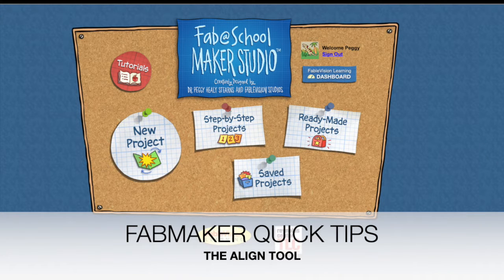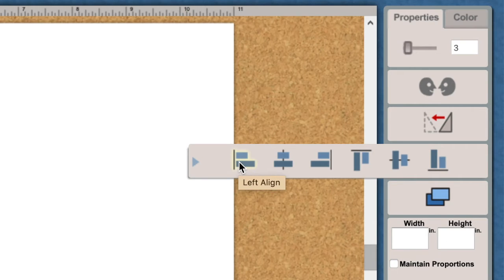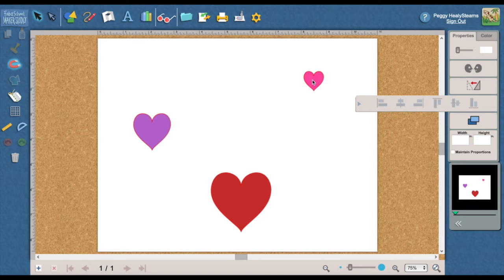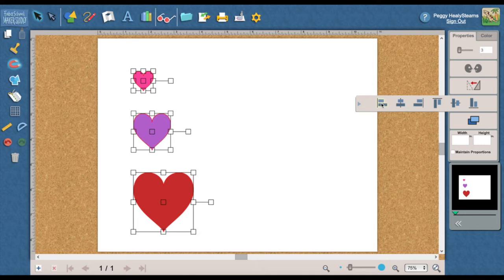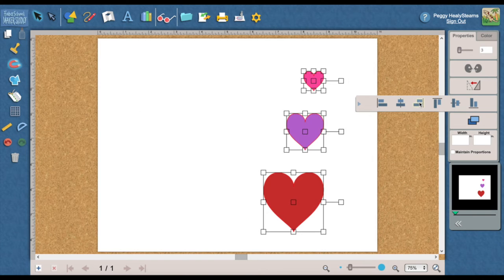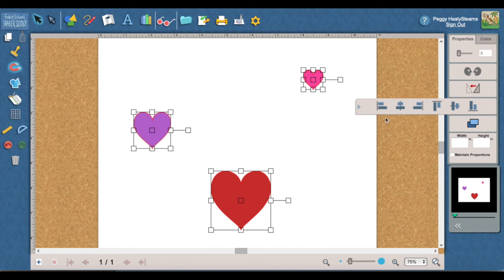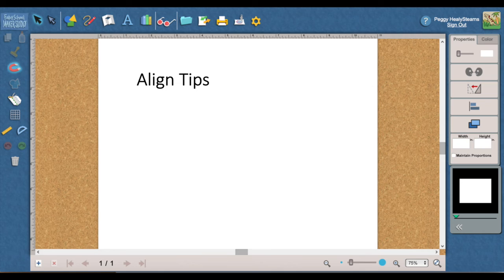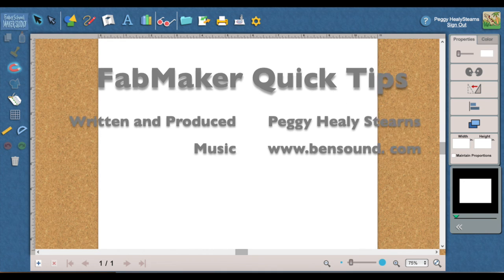FabMaker Studio Quick Tips with Peggy Healy Stearns: Align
FabMaker (Fab@School) Studio is the first digital design and fabrication software designed specifically for the classroom.  Peggy Healy Stearns, Ph.D., software designer for Fab@School Maker Studio, explains how to use the Align tool.

Want to learn more about Fab@School Maker Studio?